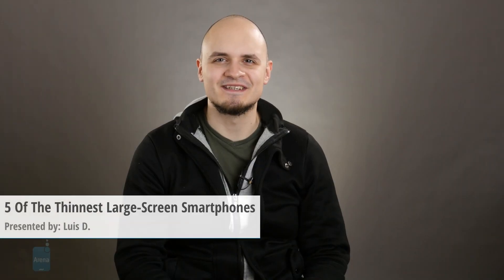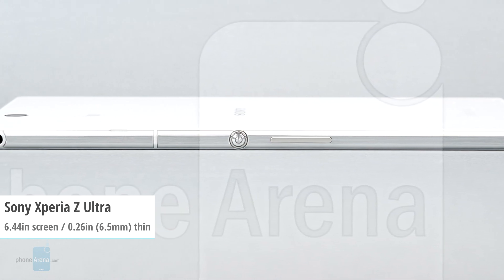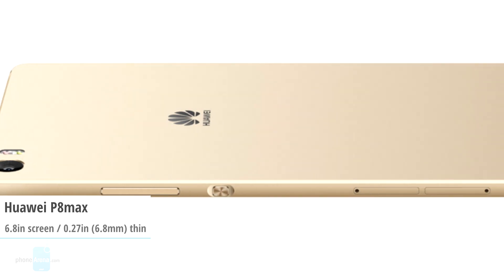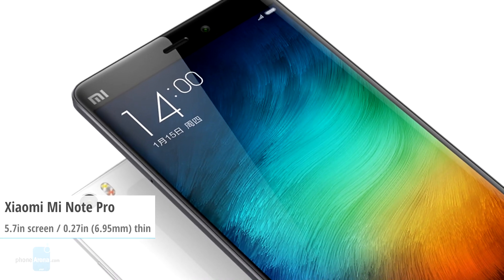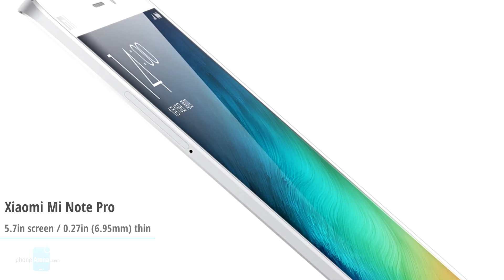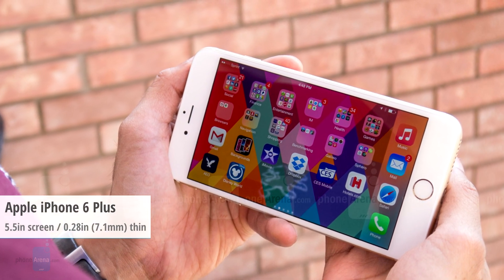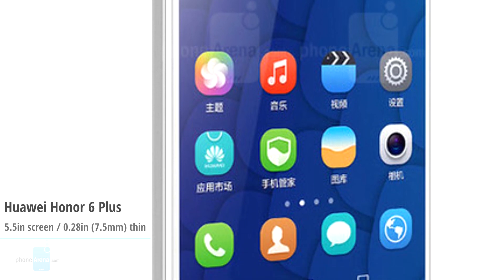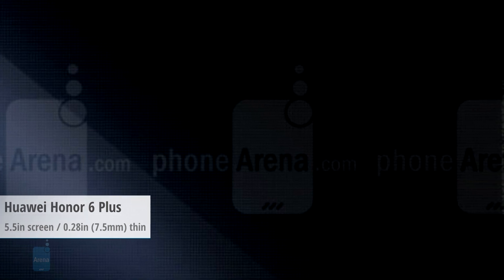5 Of The Thinnest Large Screen Smartphones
Have a look at five of the thinnest large-screen smartphones on the market. Yes, they have huge displays, but they are also thin and elegant!